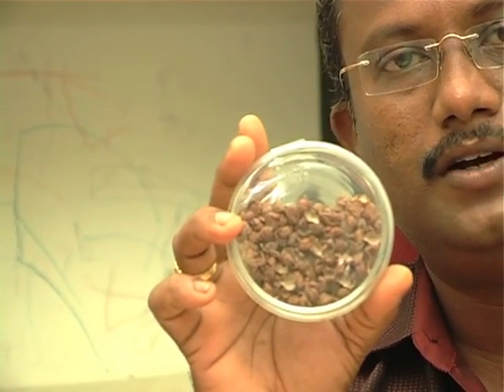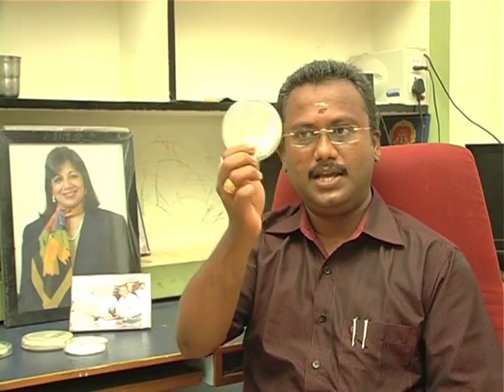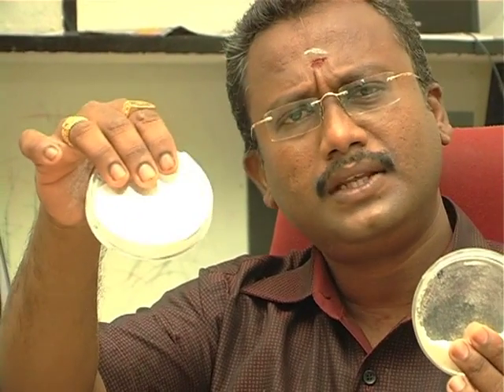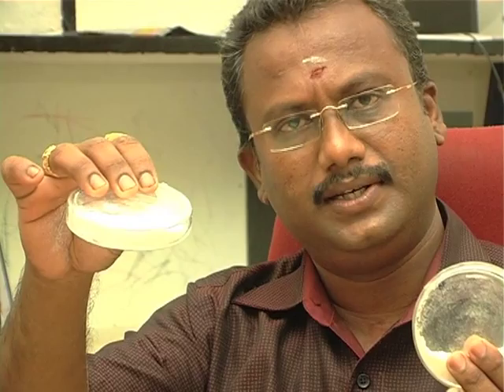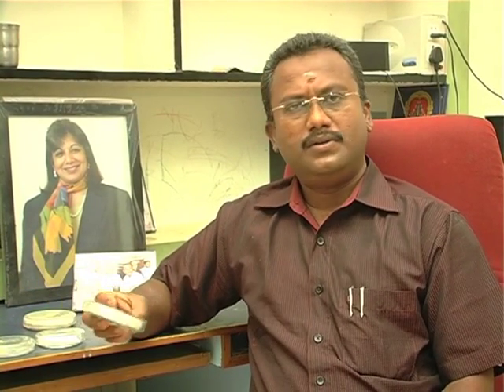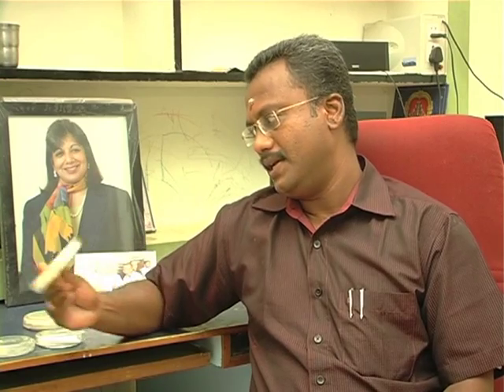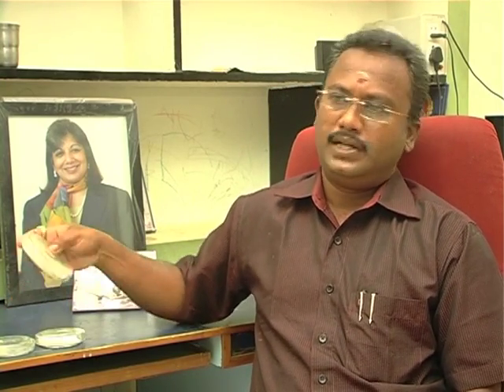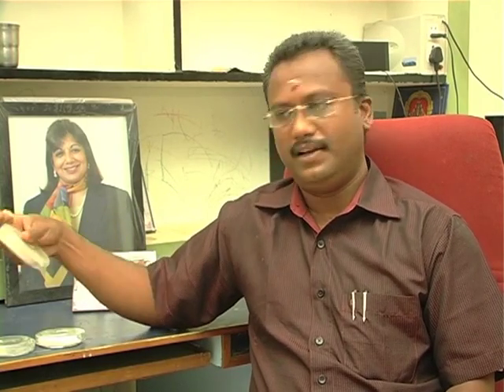DIETARY FIBERS AND MICRO-CRYSTALLINE CELLULOSE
Chandramohan Marimuthu, Microcore Research Laboratories India Pvt. Ltd, sustainable technologies, conversion of Indian agro waste, dietary and pharmaceutical fibers, Wealth, 500 varieties of agro wastes, husk, hulls, bran, straw, pod, leaf, inexpensive source, renewable resources, soluble, insoluble dietary fibers and micro crystalline cellulose, cut down the pulp imported from other countries, largely utilize the renewable resource available in India, domestic need on Dietary fibers and Micro crystalline Cellulose, domestic and export opportunities